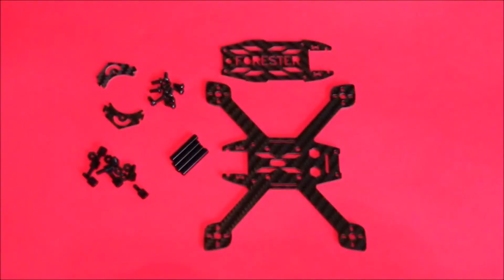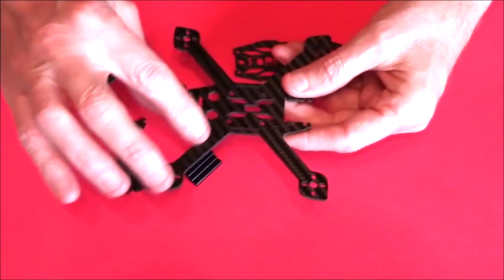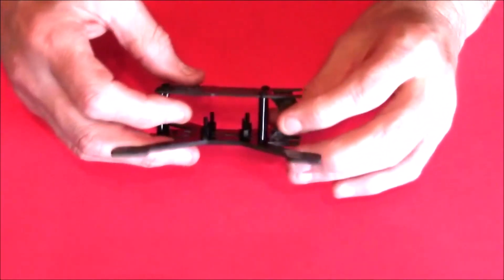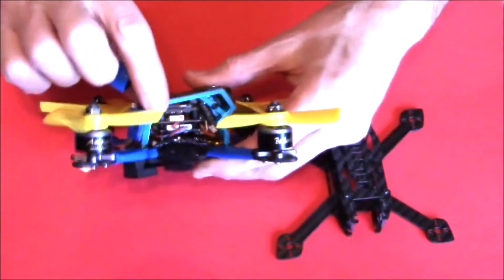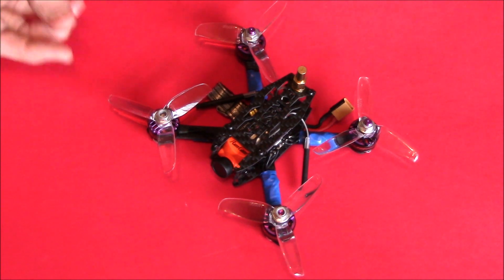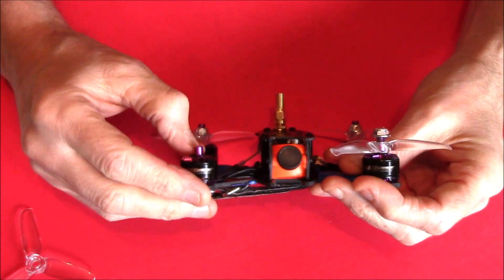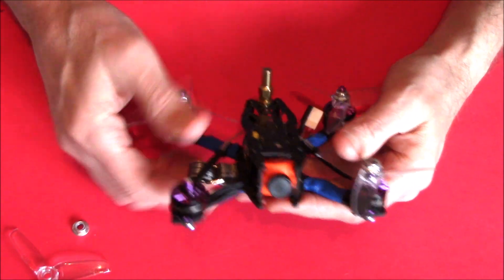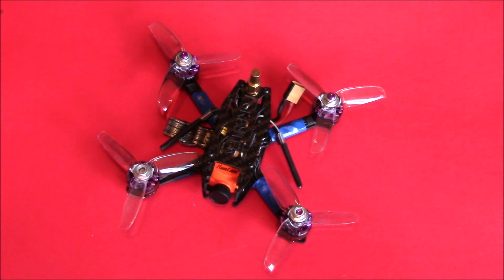NEW 3INCH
Picked up a new little 3inch the Forester 1300

FORESTER 130mm Wheelbase X Structure Carbon Fiber RC Drone FPV Racing Frame Kit 36g

  Specification:
Brand name: FORESTER
Item name: 130mm frame kit
Wheelbase: 130mm
Main board: 2.5mm
Other board: 1.5mm
Weight: 36g

Package Included(Not included):
Flight controller: F3/F4 (20x20mm holes)
Motor: 1104/1105/1106/1306/1406/1407/1408
Propeller: 3 inch
ESC: 15A-20A
Camera: Runcam Swift-Mini/Micro Swift
Battery: 2S/3S 450-850mAh

Note: The camera is not included.

Package Included:
1 x 130mm frame kit

HAKRC MiniF3 F3 Betaflight Flight Controller OSD BEC w/ 20A 2-4S Blheli_S Dshot600 Brushless ESC

RCINPOWER G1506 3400KV 4100KV 3-4S Brushless Motor

Vtx SpeedyBee TX500 5.8G 48CH 25/200/500m

  iRangeX Fli14+ Mini Flysky Receiver w/ RSSI OSD